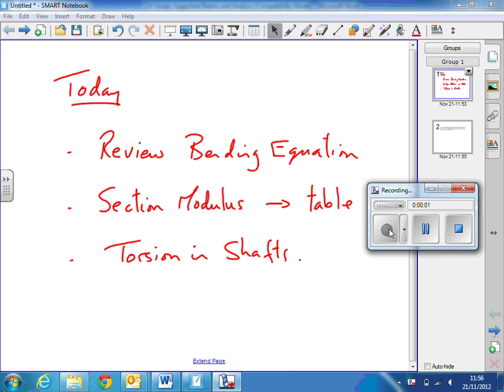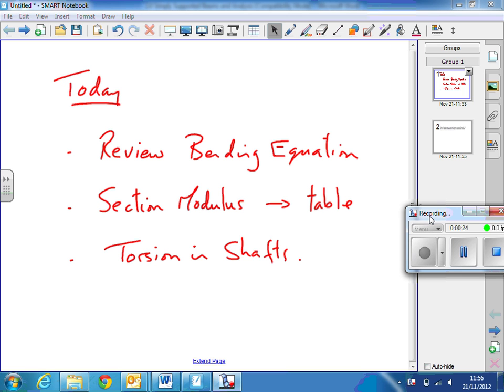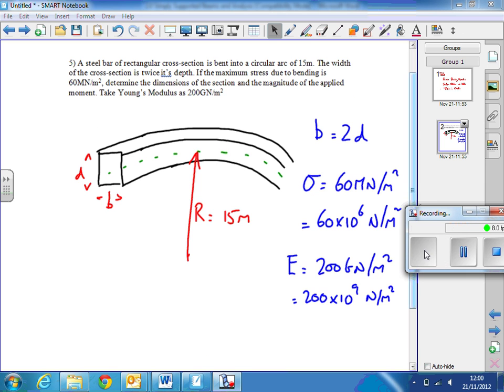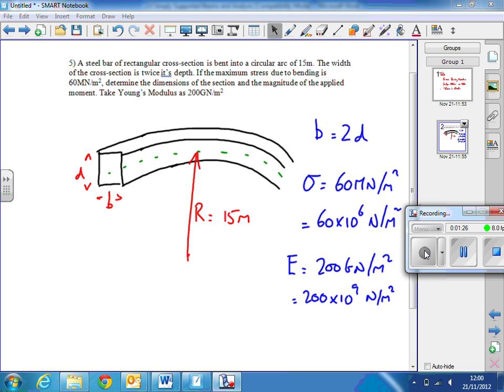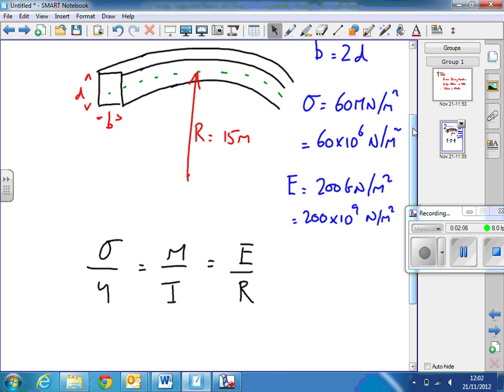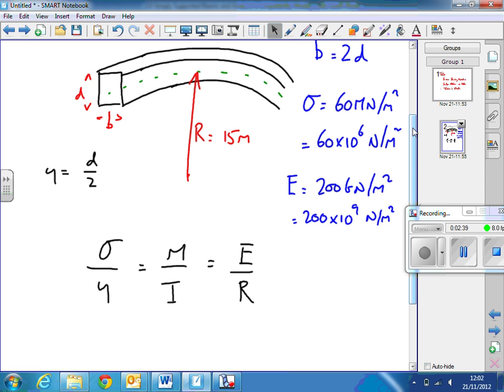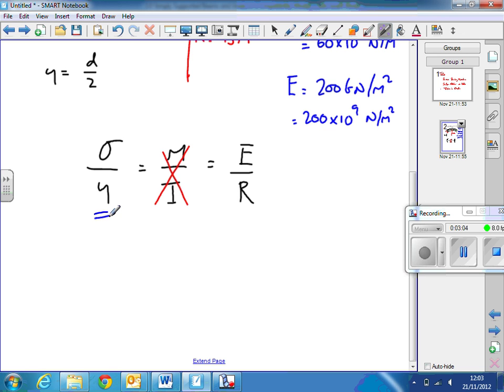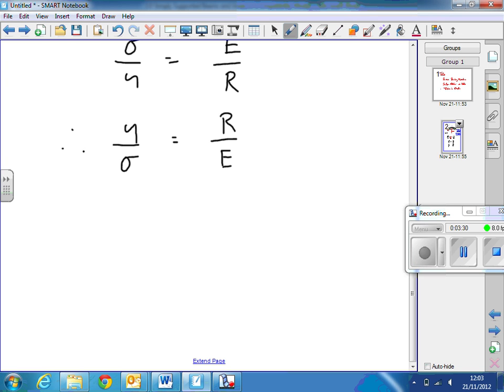07 21-11-12 Bending Equation Tutorial Question 5 (Part 1)